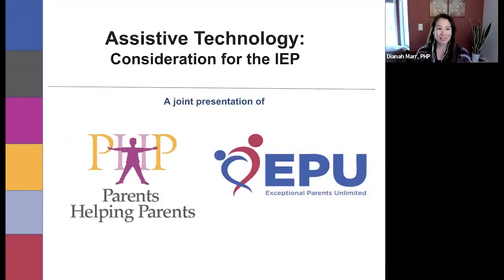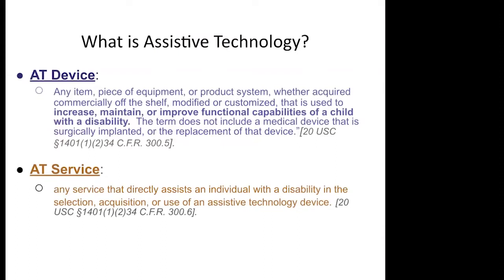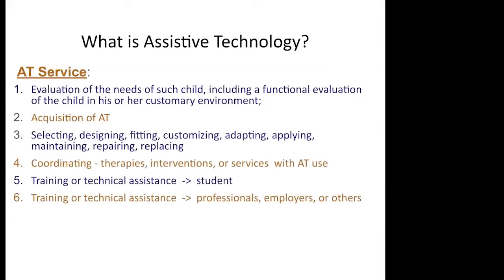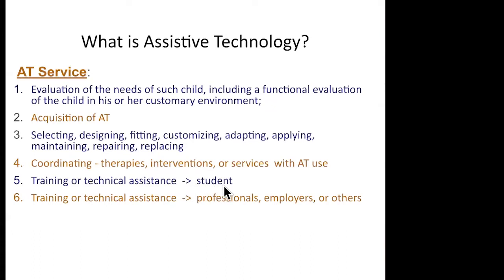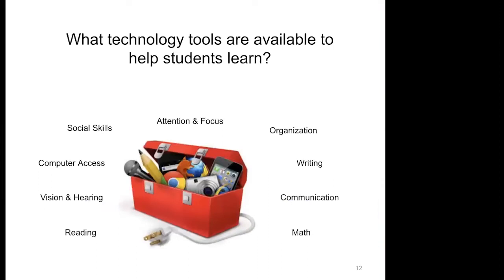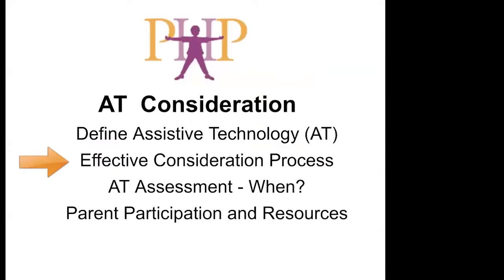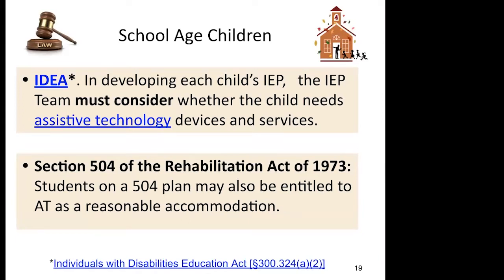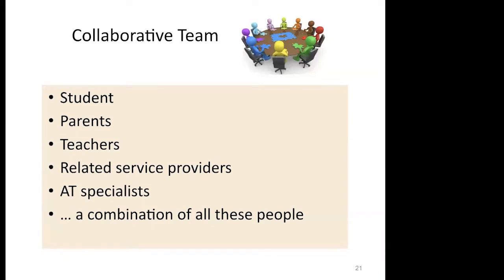Assistive Technology Consideration for the IEP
Is your student with special needs not meeting his or her school goals?
Are you wondering how to help them achieve those goals with the use of assistive technology? Or maintain their placement in the least restrictive environment?

This webinar can help both parents and professionals to understand the AT Consideration process!

Topics to be covered:
- What is assistive technology
- How assistive technology can help a student
- Rights to AT for students with special needs
- AT Consideration vs. an AT Assessment
- AT Trial Period
- How and Where should AT be documented in the IEP
- How to communicate your concerns and collaborate with your child’s school

ePackets - topic-specific lists of resources on AT and other special needs topics

eLearning - archived recordings of past webinars on many special needs topics,

About Parents Helping Parents (PHP):
Parents Helping Parents supports and trains you to help your family members with special needs, including learning differences, chronic illness, mental health challenges, developmental or intellectual disabilities, physical disabilities and more, at all stages of a person’s life.

Serving families in Santa Clara, San Mateo, Santa Cruz, Monterey & San Benito counties in California. Most services are free.

If you live outside the Silicon Valley area, there are similar parent centers in California and every state in the US.

Parents Helping Parents (PHP) is a nonprofit organization that provides information, training, individual assistance, and resources. PHP is not a law firm or legal service agency, and as such, the information contained in this video is provided for the purpose of informing the review, but should not be considered legal advice. For legal advice, you should consult an attorney.